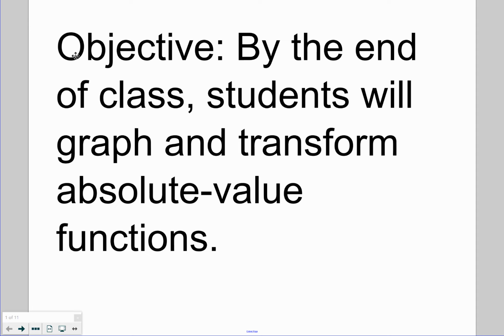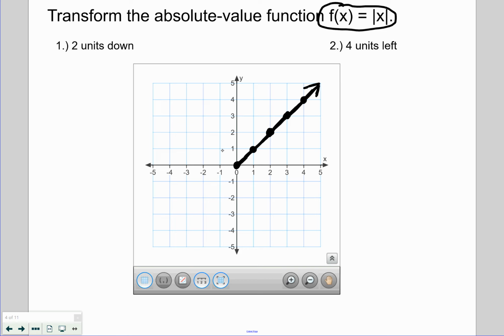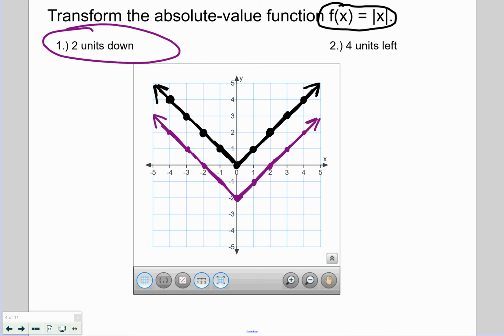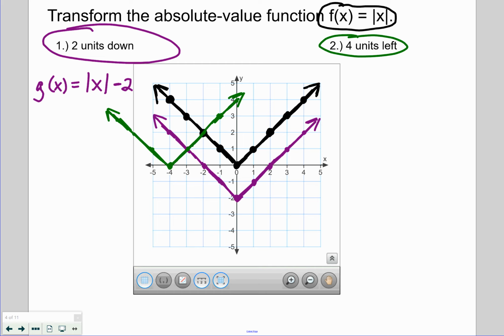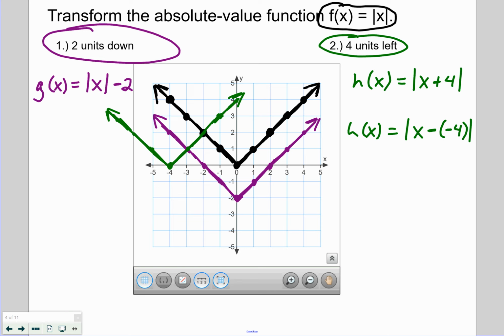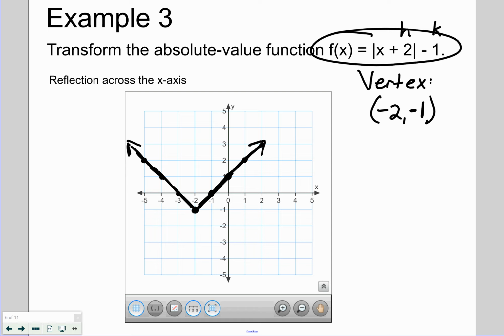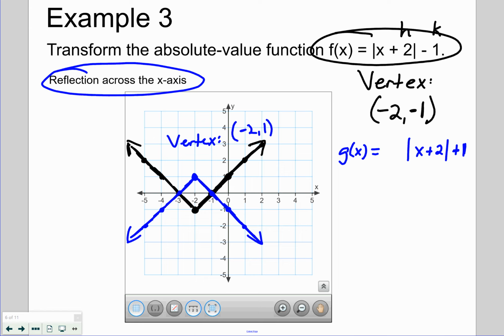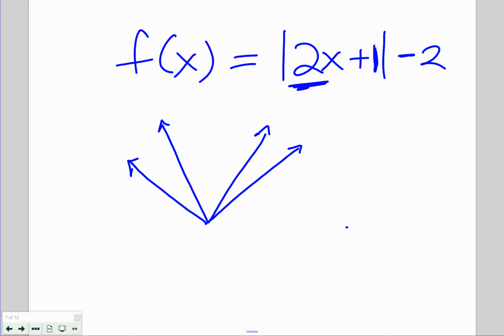2.9 - Graphing Absolute Value Functions